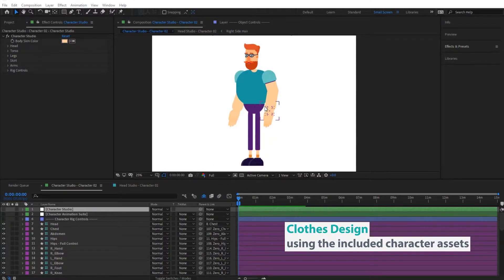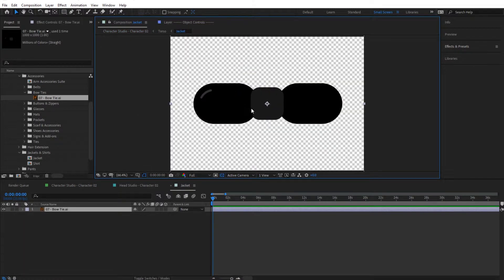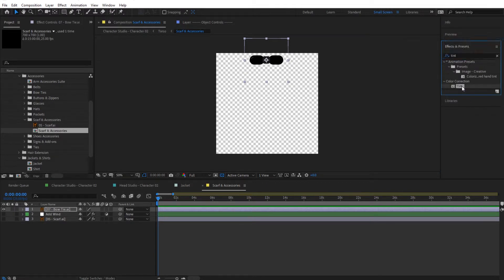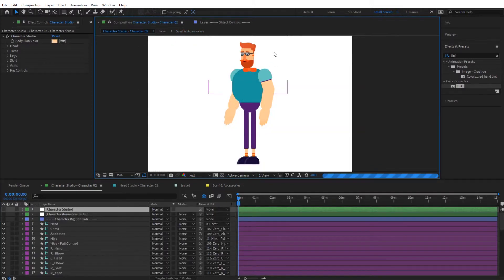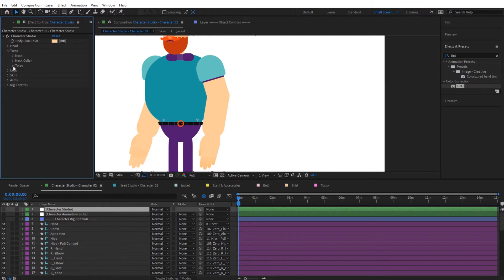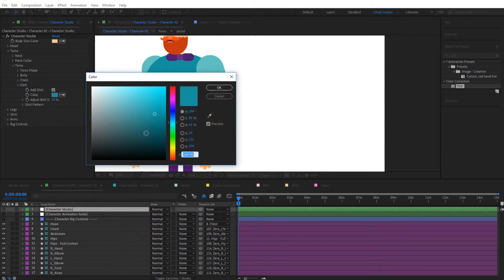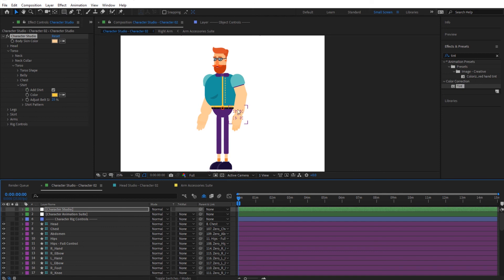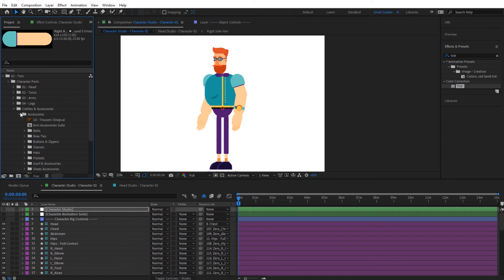06 Clothes Design - Character Animation Explainer Toolkit